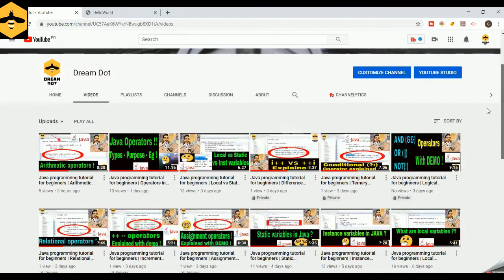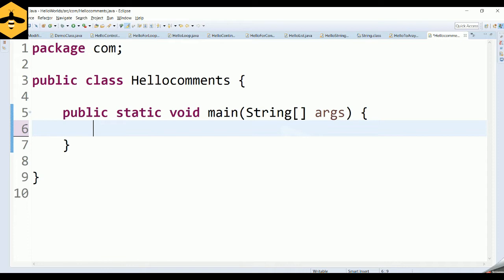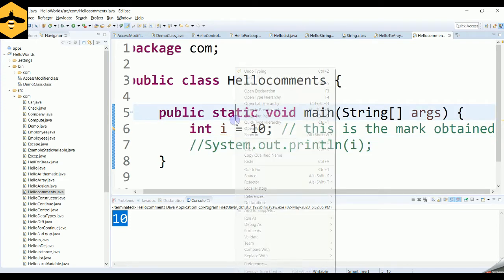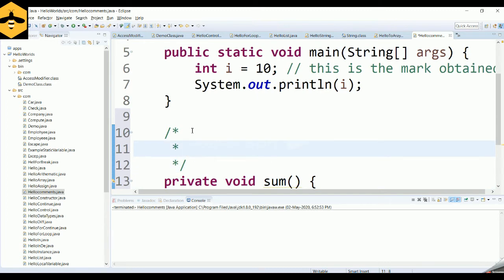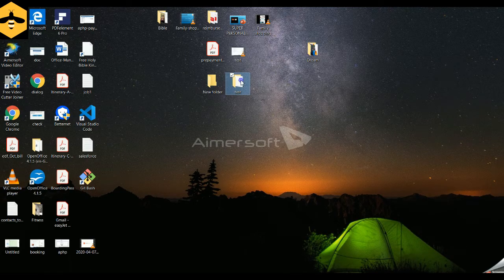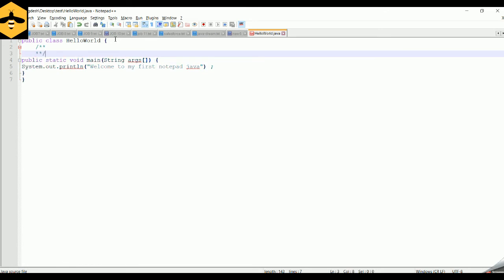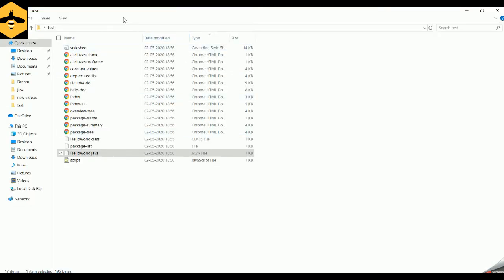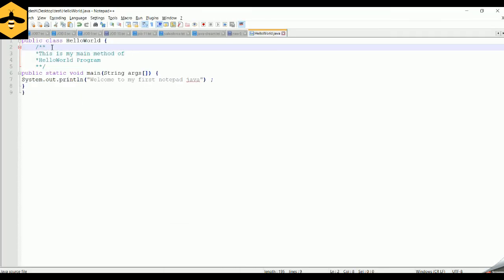How to add comments in java ? Java tutorial for beginners !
In this video we discuss about the following :
Java programming
java basics
single line comments in java
Multi line comments in java
Documentation comments in java